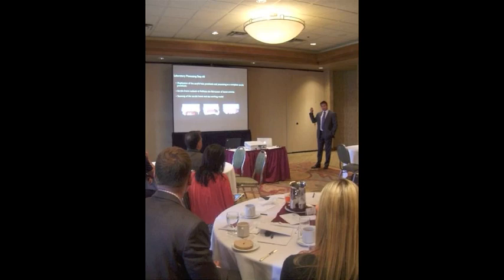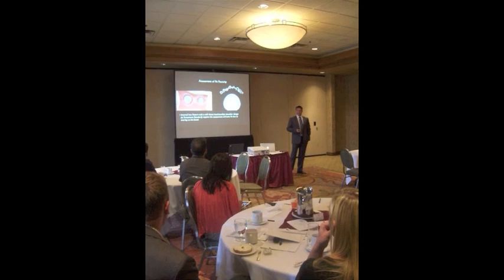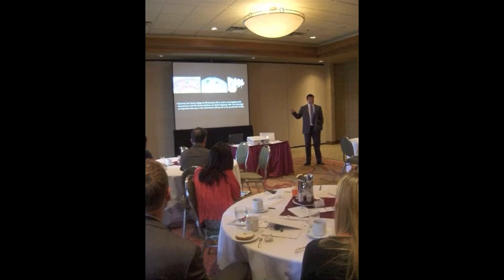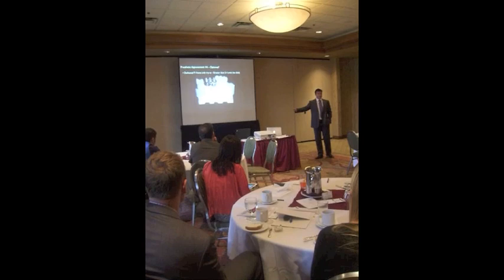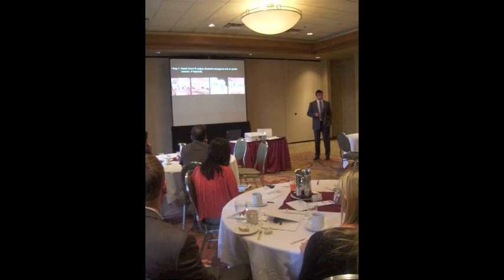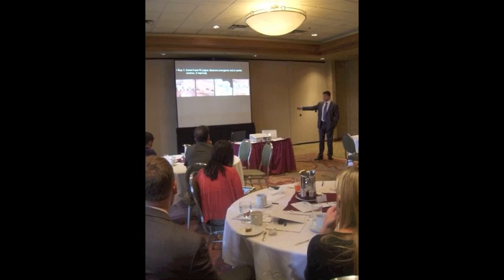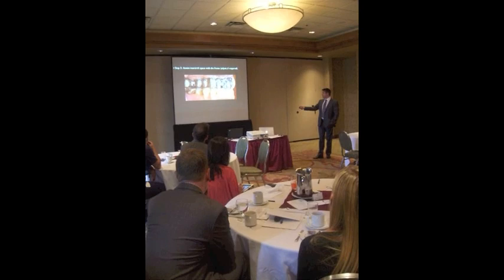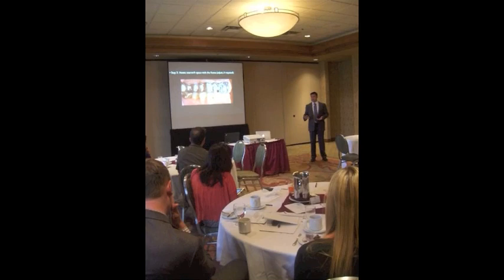Dr Matthew Illes - Fixed, Implant Supported, Partial Denture Prosthodontic Lecture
15 minute clip taken following the midpresentation break on September 28, 2012 in Kelowna, B.C.